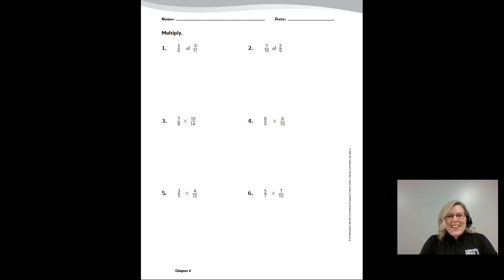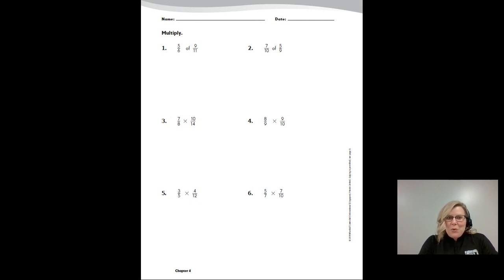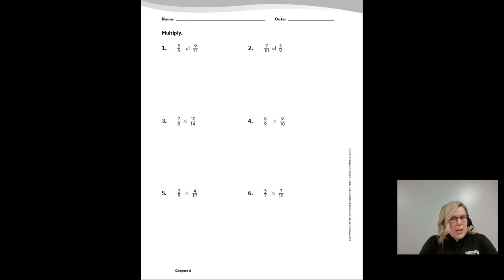5th Grade Math - Lesson 4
Fifth Grade Math - Lesson 4